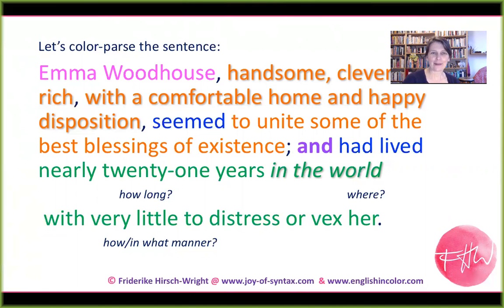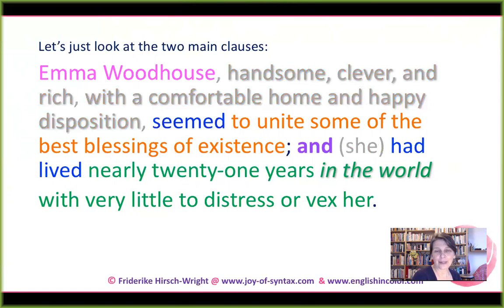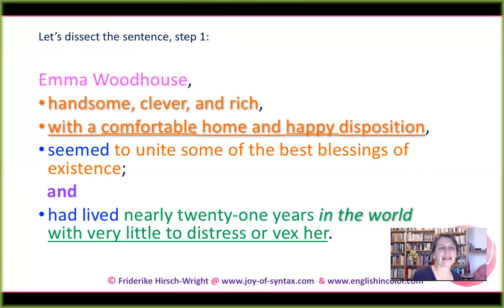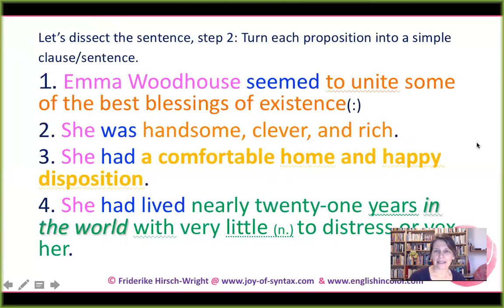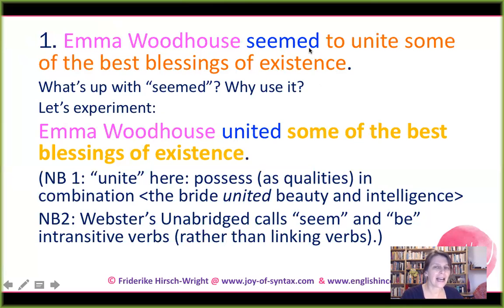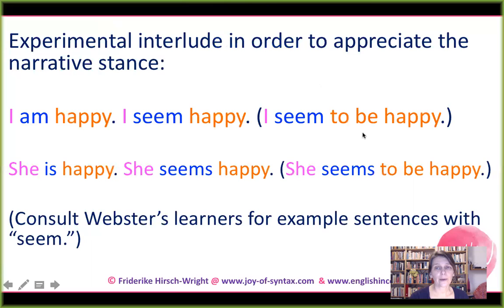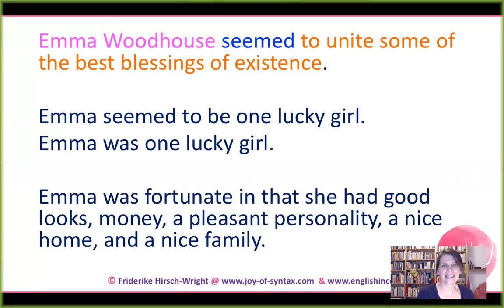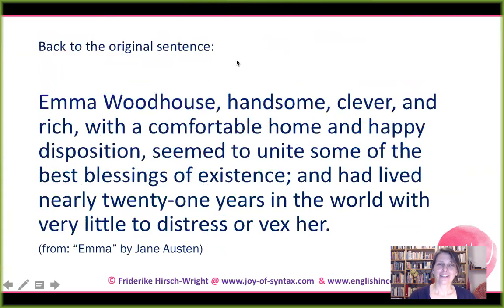Clause elements and predicate appositives in Jane Austen's Emma (ch. 1)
After I introduced you to clause elements, the predicate appositive, and main clause patterns, I want to show you how you can apply your newly-gained appreciation for those creatures to the analysis of the first sentence from Jane Austen's novel "Emma" and I then invite you to play with the sentence and to use it as a writing prompt.

And, finally, here is a link to the Jeeves & Wooster episode that I mention in my video and that can greatly help you appreciate different registers and styles: